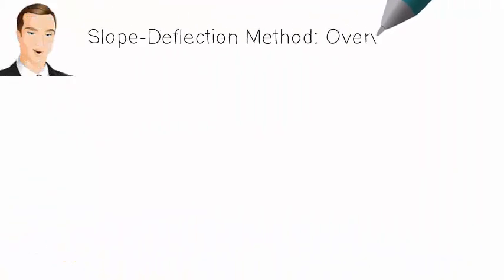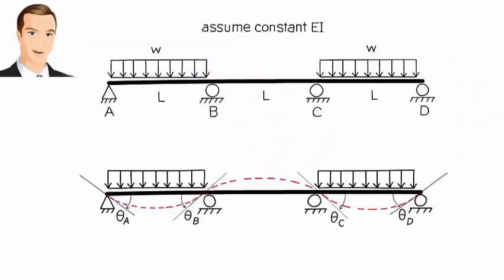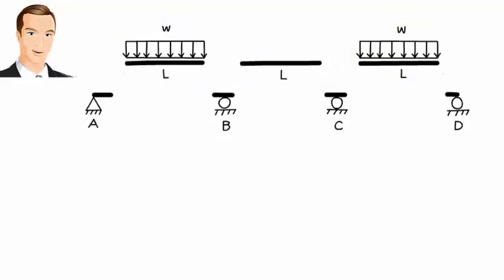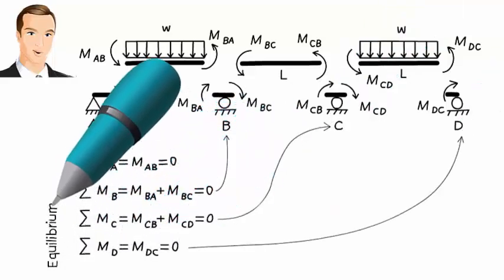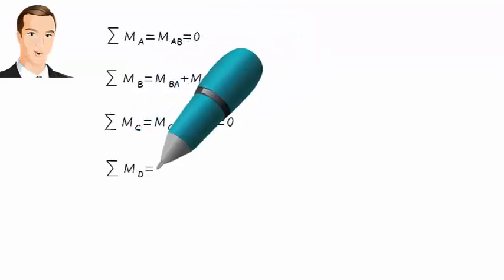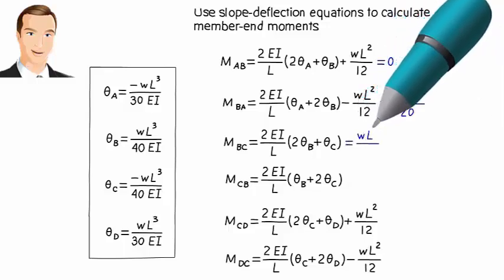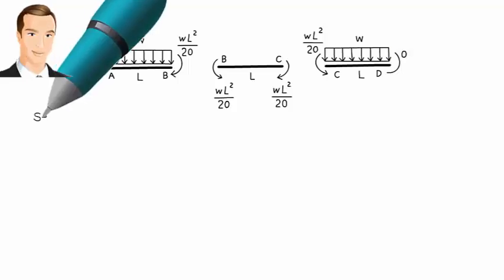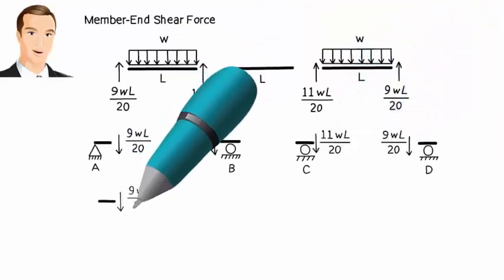SA27: Slope-Deflection Method (Overview)